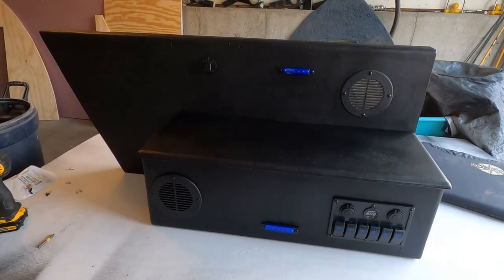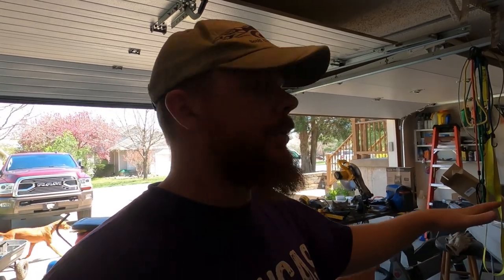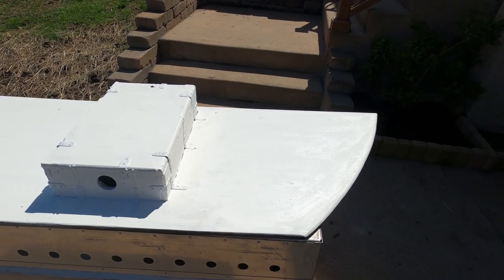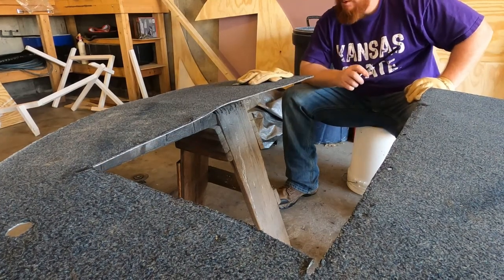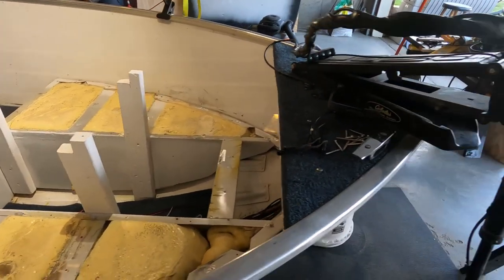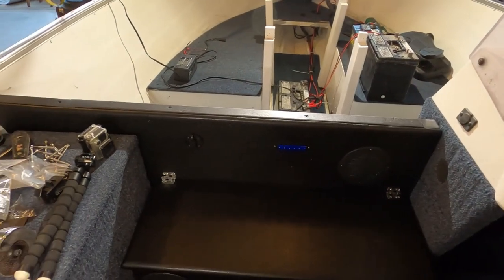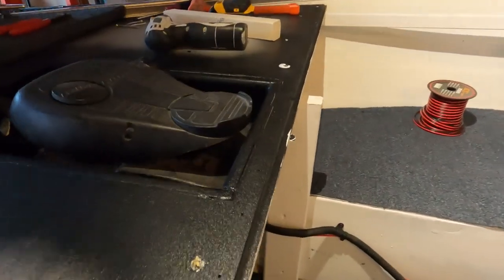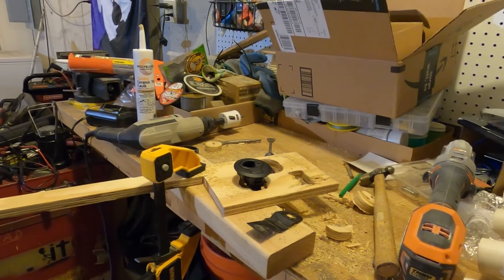Ultimate Boat Deck Build Episode 12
Join me on my journey to build the ultimate boat deck on the front of my boat while trying to keep my cost low!